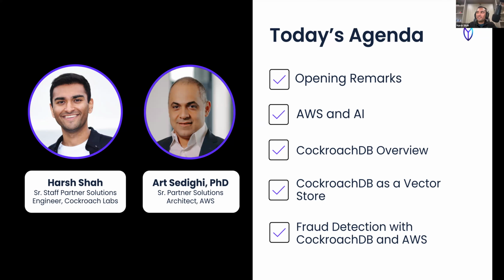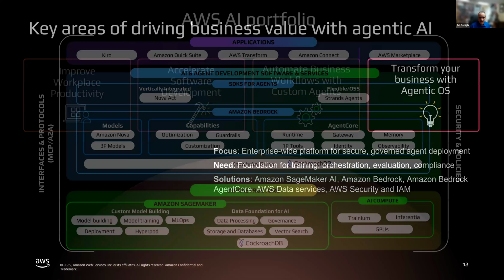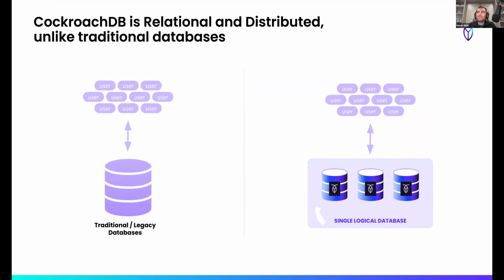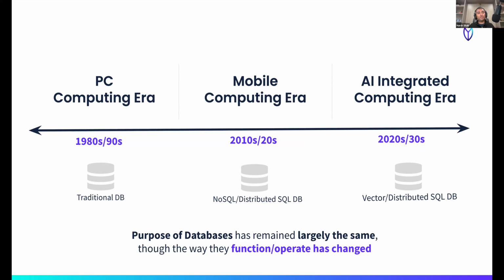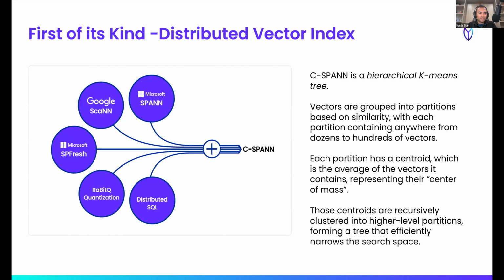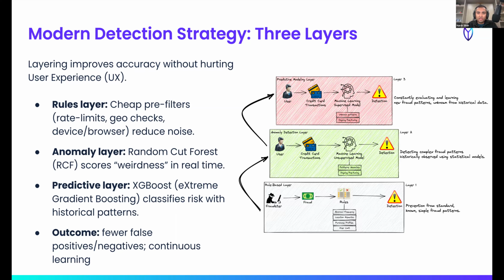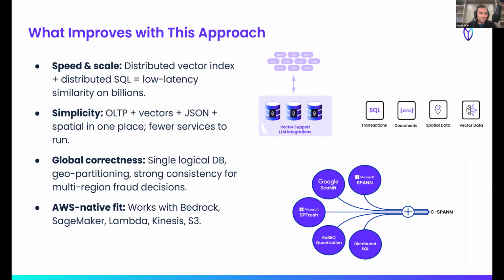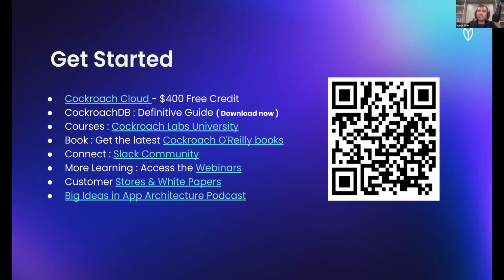Building Fraud Detection Systems at Scale with Cockroach Labs and AWS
Stop fraud without slowing down your customers. In this session, you’ll see how CockroachDB on AWS helps you approve more legitimate transactions, block bad actors in real time, and expand globally without re-architecting or taking downtime. Learn how modern, distributed data design delivers sub-second decisions at peak load, keeps your systems resilient across regions, and simplifies compliance so you can protect revenue and customer trust.